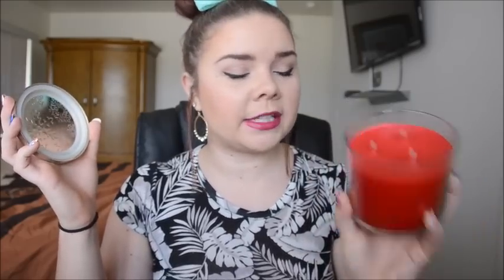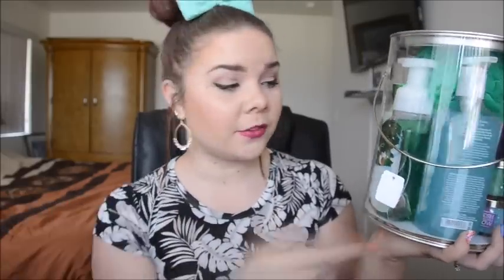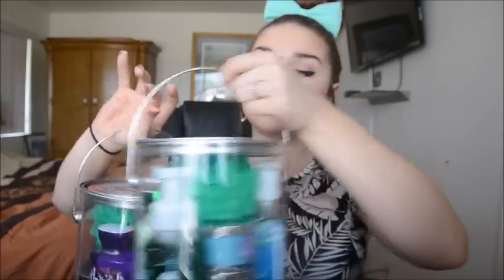BATH AND BODY WORKS HOLIDAY HAUL!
Hello Hello! I hope you all enjoyed this video as much as I did making it! Haul videos are like my favorite things ever! Let me know what you guys would like to see next! I love you all so so BIG!
:-) Have a great day guys! xx

Google+: Megan Holton